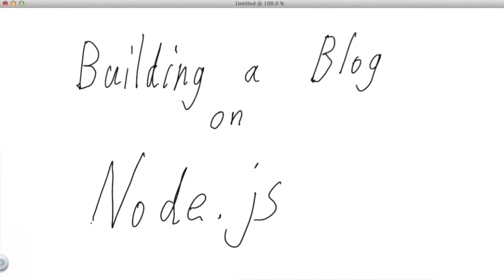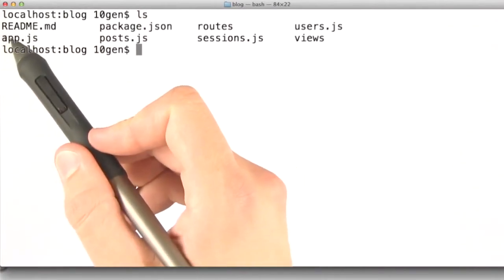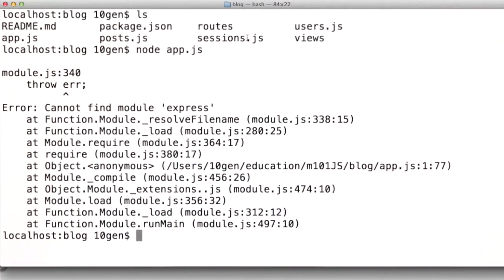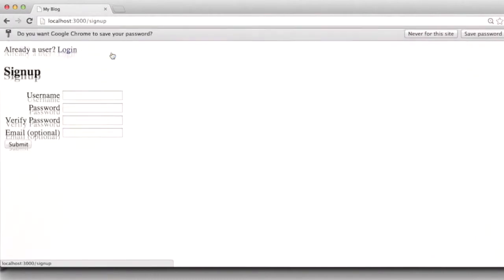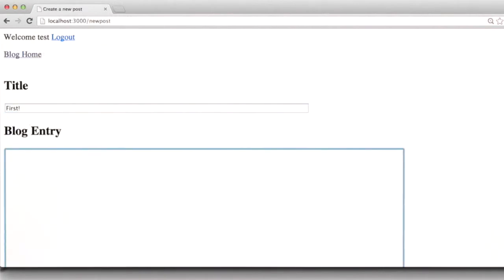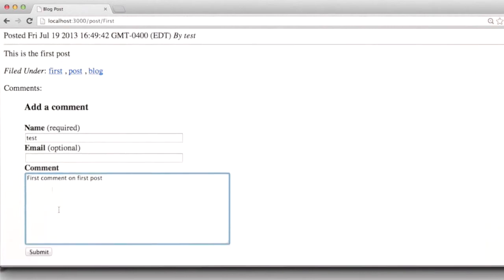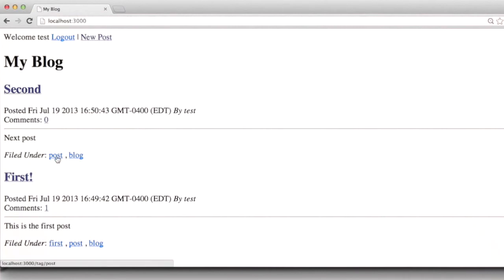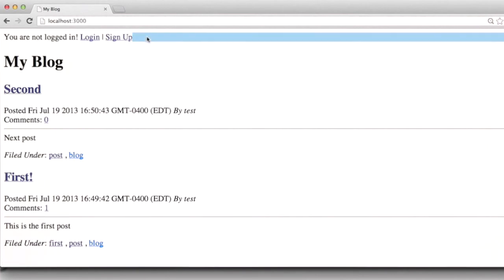38 Blog Introduction